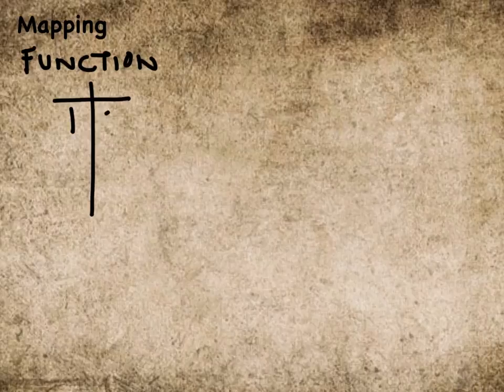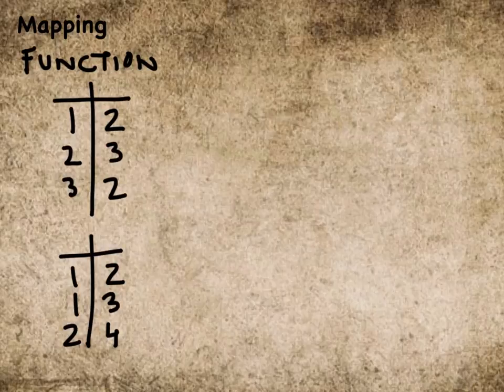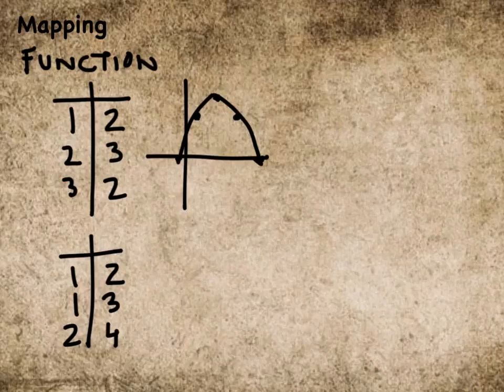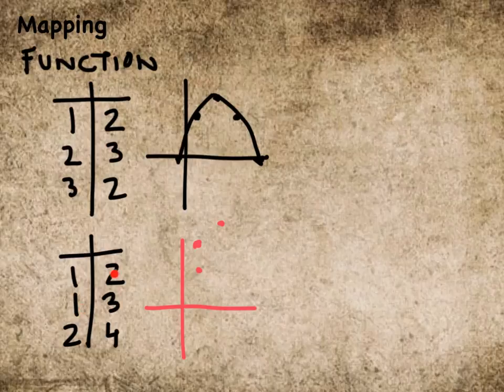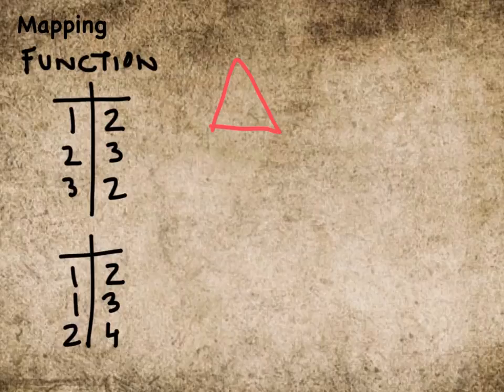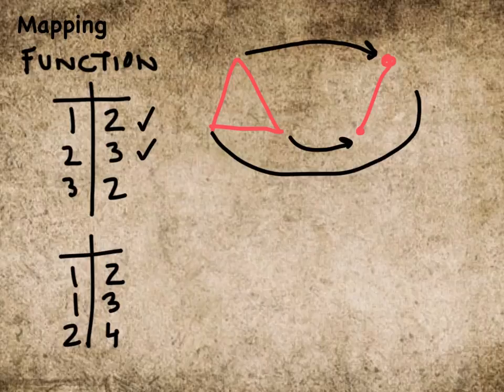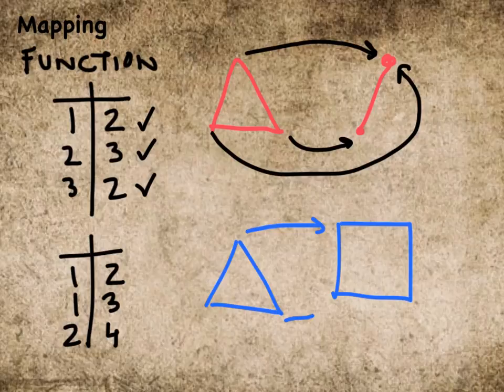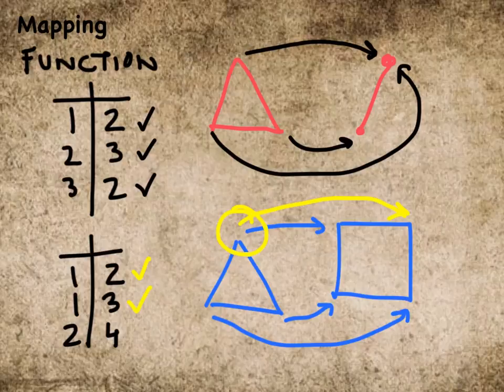G-CO.A.2 Worksheet #2 - Hint #5